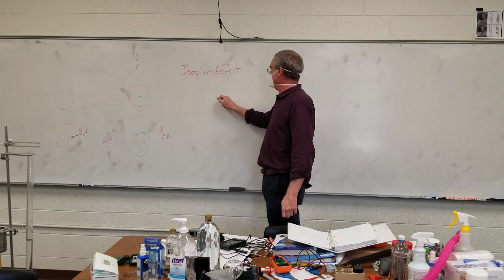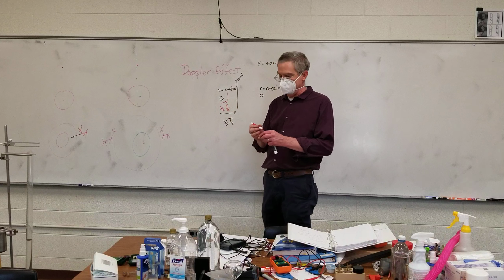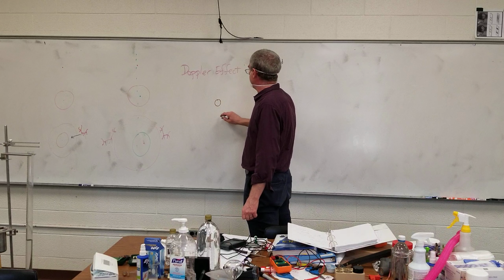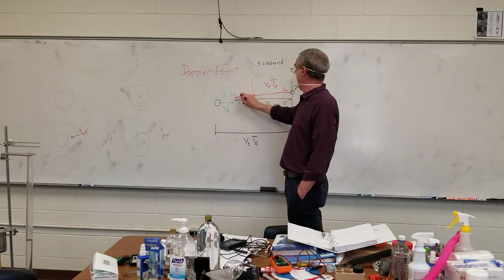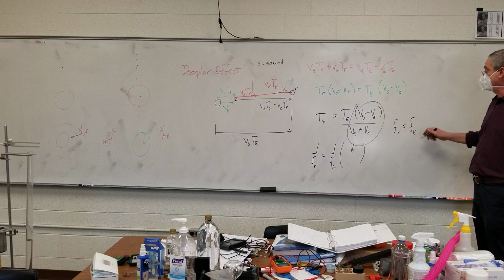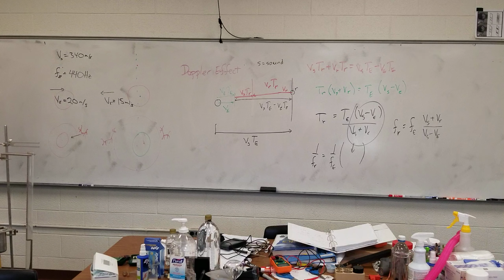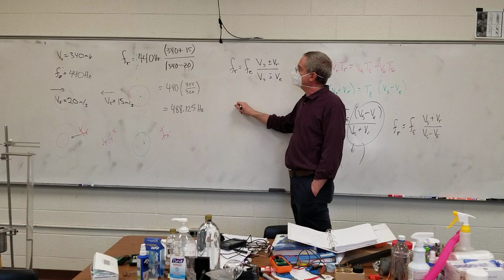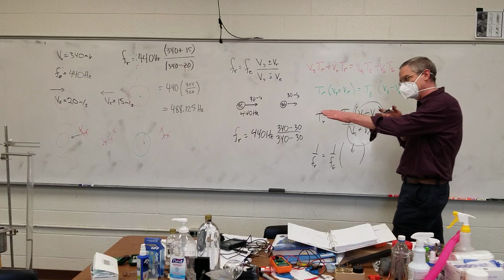20220406 145144: PHY 133 (Mechanical Waves)